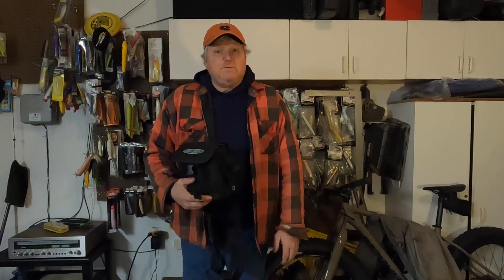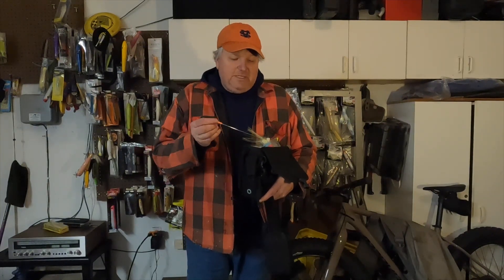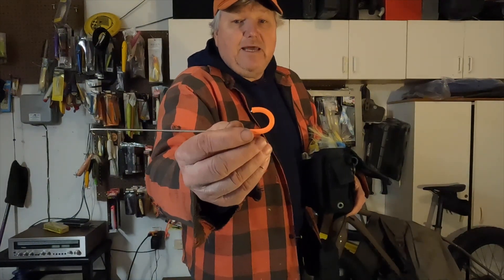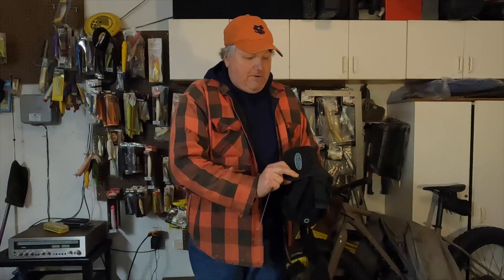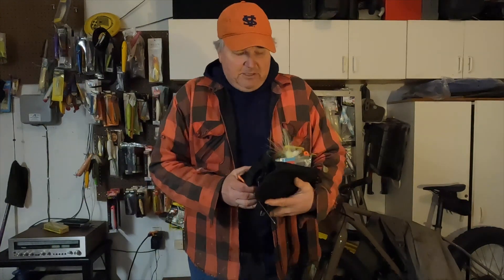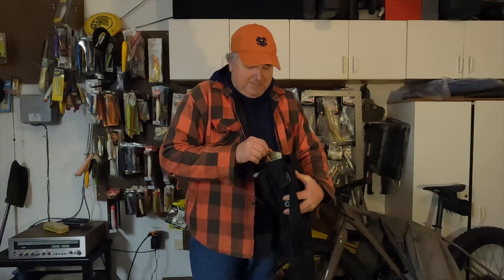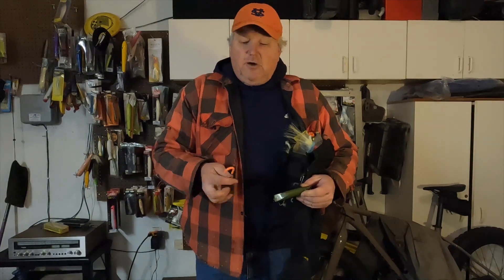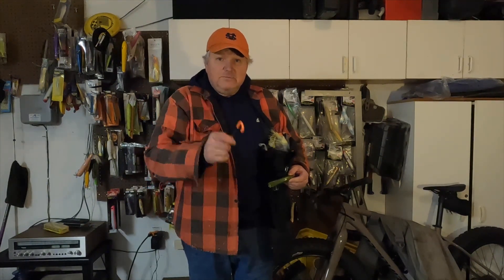The Bag of Lost Plugs